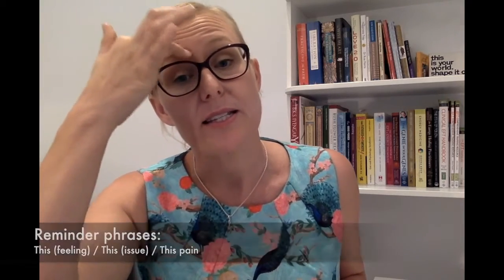EFT Tapping Points Demonstration (Emotional Freedom Techniques)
A very brief video demonstrating the EFT Tapping points used in the basic recipe for Emotional Freedom Techniques. This brief video is provided as a reminder of the points for people already familiar with Emotional Freedom Techniques. For more information please see the other videos on the "Tapping" playlist.

Please note that 'techniques' is plural, this is the basic method which is one technique that is easy for you to use in your daily life; for the full benefit that Emotional Freedom Techniques has to offer it is best to work with an EFT Practitioner one on one. if you’d like a quick chat about whether EFT is a suitable approach for you.

Please go ahead and try it on anything and everything - I hope that it helps you live a happier and healthier life.

THE 9 TAPPING POINTS
1. Karate chop
2. Eyebrow
3. Side of eye
4. Under eye
5. Under nose
6. Chin
7. Collarbone
8. Under arm
9. Top of head

The clinical method of Emotional Freedom Techniques uses 8 points and in this video I have also included the additional 'top of the head' point.

It doesn't matter which side or which hand you use, you can use both hands if that helps you focus. It also doesn't matter what order you tap the points - go with what works for you.

The only way to get EFT wrong is to not do it, so let go of not knowing what to do or say and just start tapping while feeling what ever it is that is bothering you. For more inspiration and information have a look at a few longer videos on the “Tapping” playlist of the Evolve With Lou YouTube channel.

NOTE: In offering this video as a guide I expect you, the viewer, to take full responsibility for your own wellbeing. I trust that you will  seek assistance from health professionals when required. I encourage you to take all appropriate action to provide your body and mind with the right conditions to heal and to remain to healthy and happy long term . EFT is very handy to use in the moment and is particularly effective as a self-management and preventative tool, however I would advise against using EFT videos as a way of putting off making necessary changes in your life or seeking professional help. If you have a recurring issue please make an appoint for a one on one session with an EFT Practitioner - you are far better off getting to the bottom of the issue and clear it rather than trying to keep a lid on it while you carry it with you into the future.

If you are ready to allow more health and happiness into your life then please get in touch.